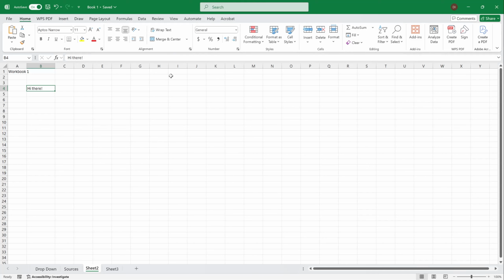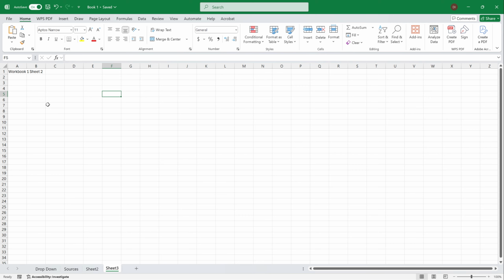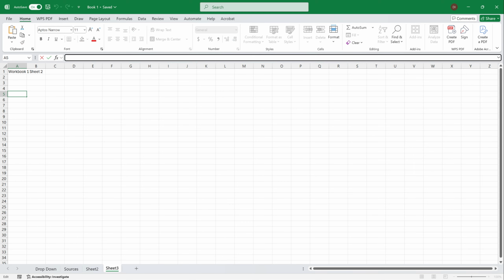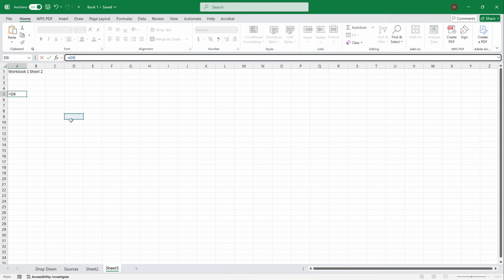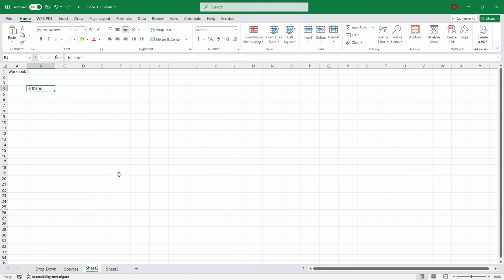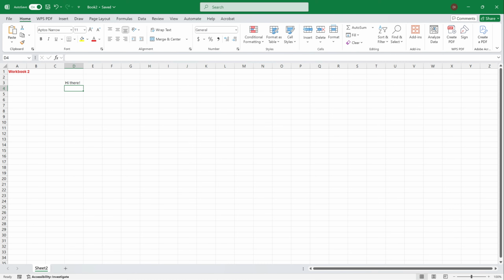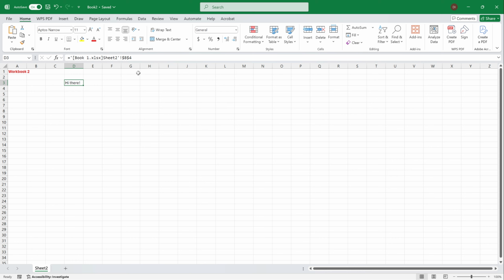How to Copy Data From One Excel Sheet to Another Automatically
In this video tutorial you will learn how to copy data from one Excel sheet to another automatically!